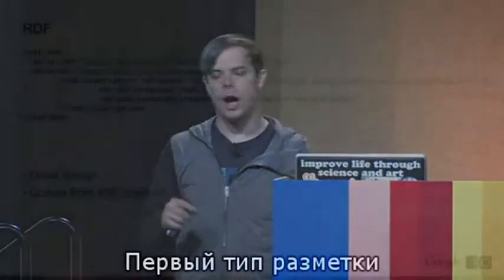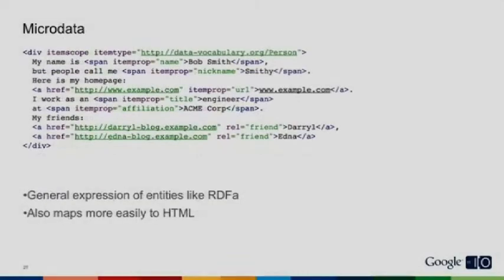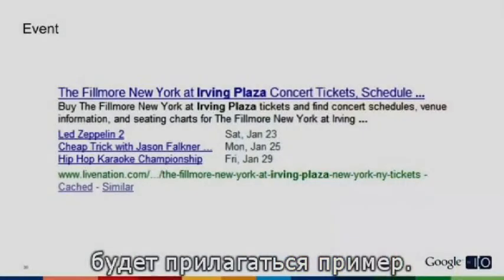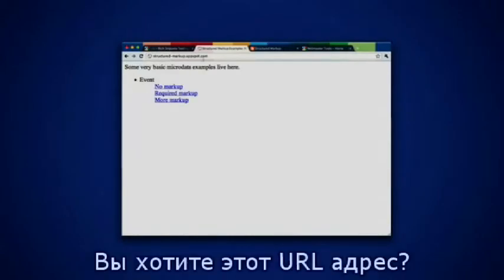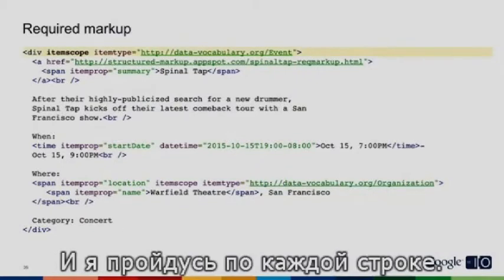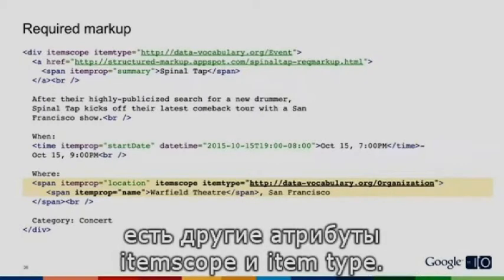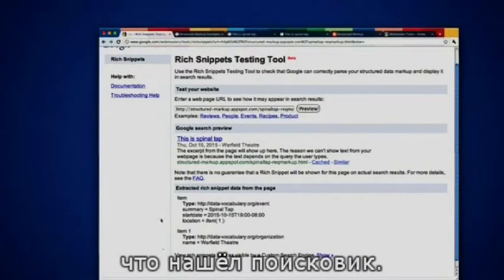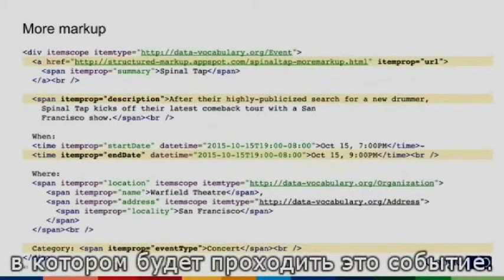Расширяемая структурированная разметка, часть 3